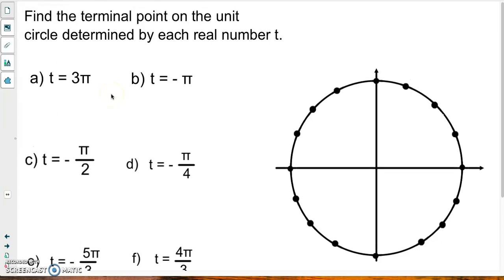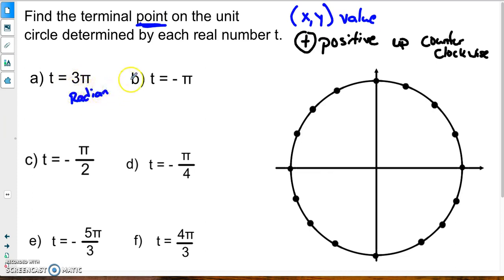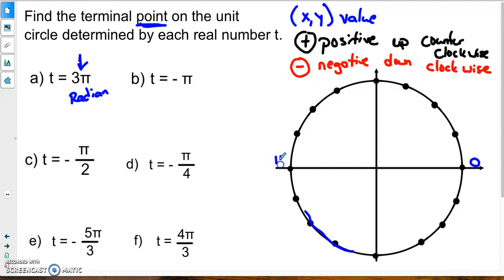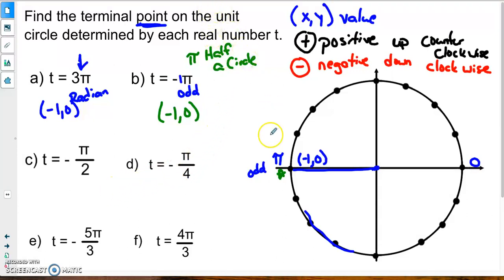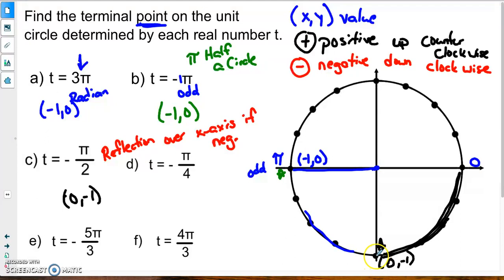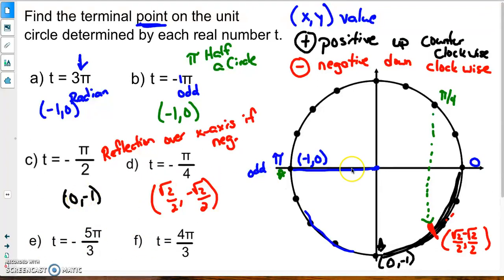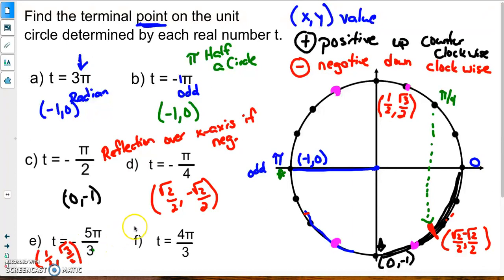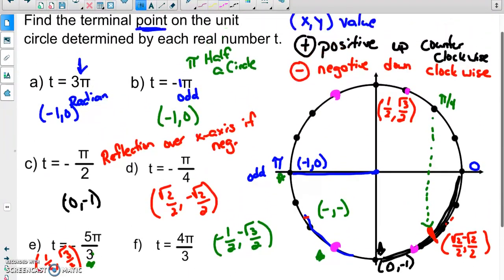01 The Unit Circle Part 4